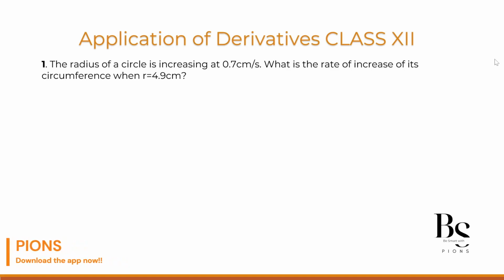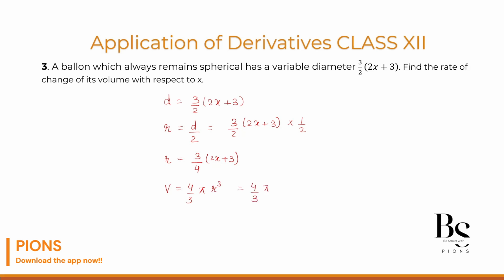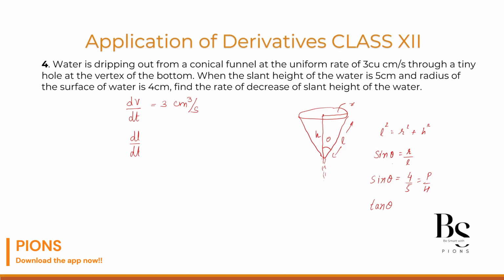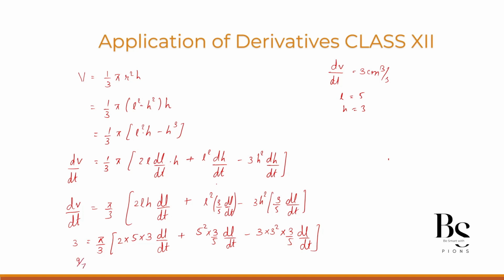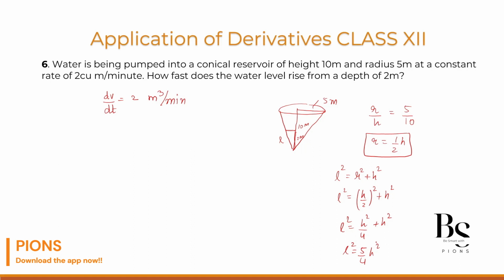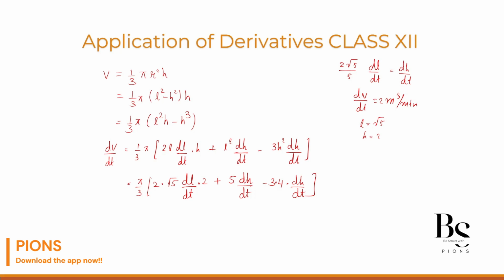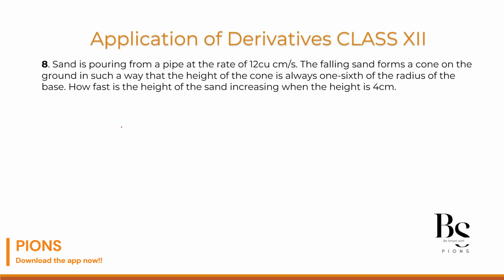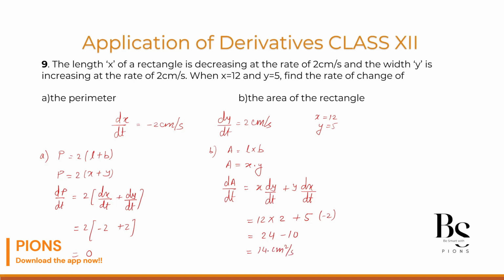revision boards maths lecture 5 [application of derivatives]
revision boards 2024 maths lecture 5

In this video, we cover the essential concepts of application of derivatives  for Class 12 Mathematics, designed for quick learning and revision. The session is part of our Mind Map Series, simplifying complex topics with easy-to-understand explanations and visual aids. You'll learn key principles such as rate measure, increasing and decreasing functions, maxima and minima, tangents and normal, approximations etc.